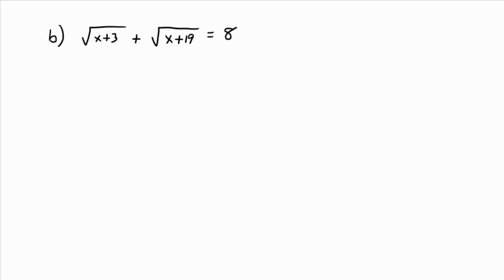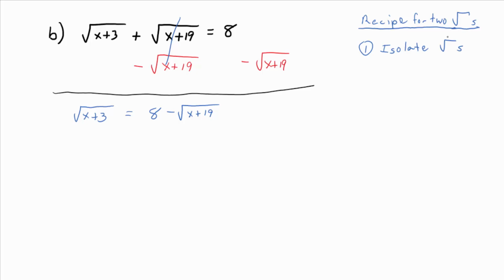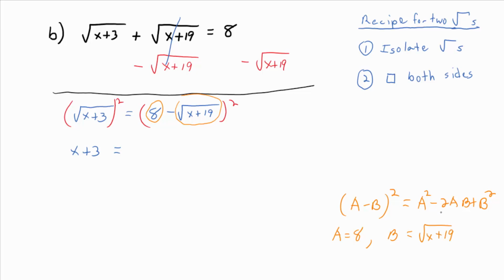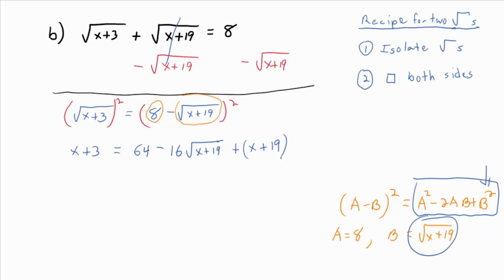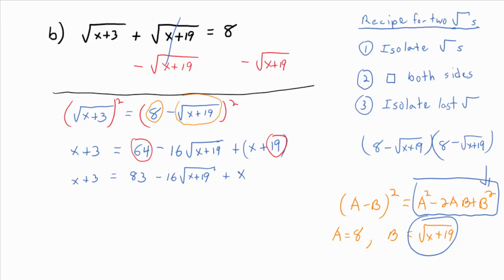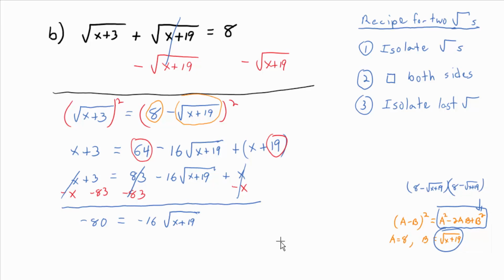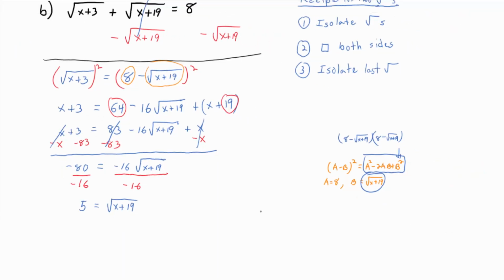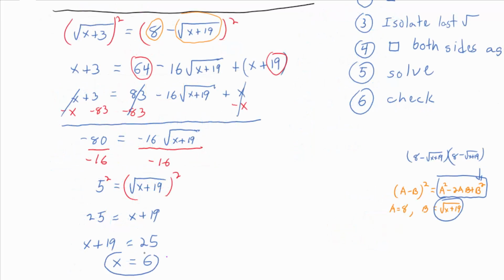Video 7.6.2: A Radical Equation with Two Roots